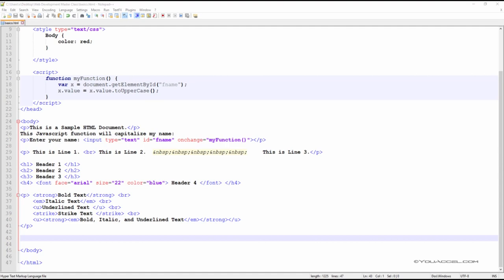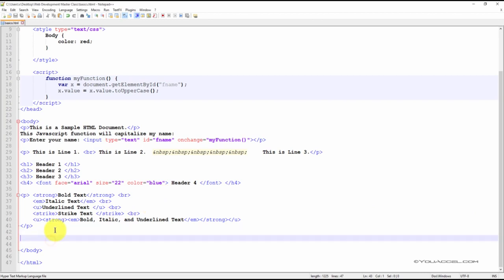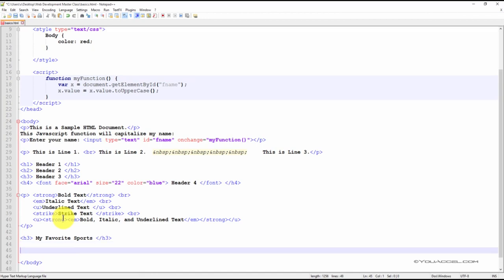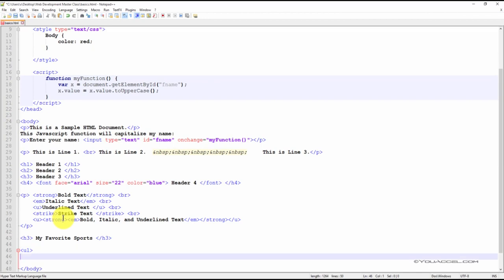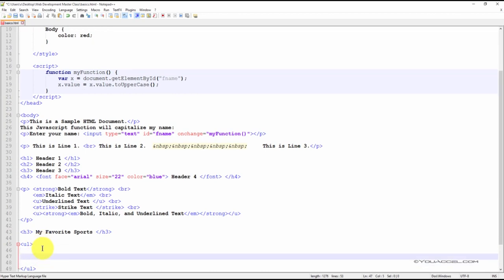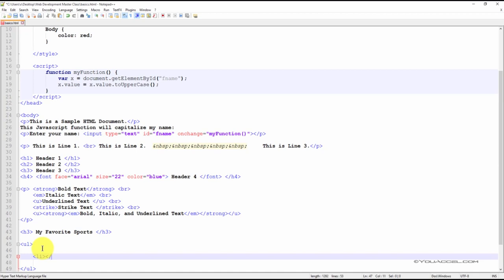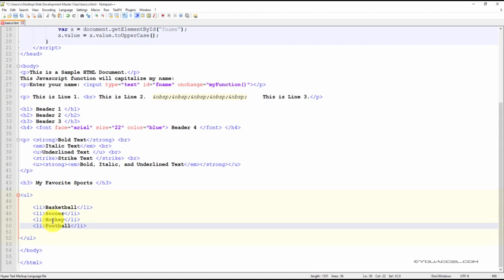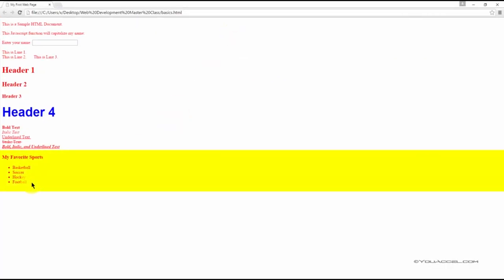HTML Development | 7. HTML Unordered Lists